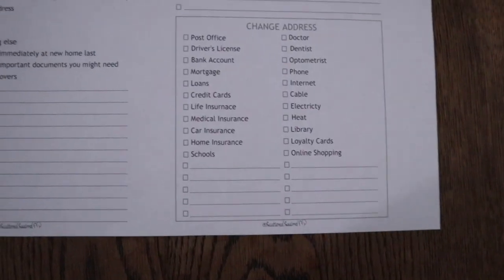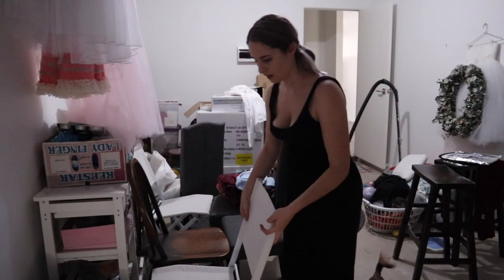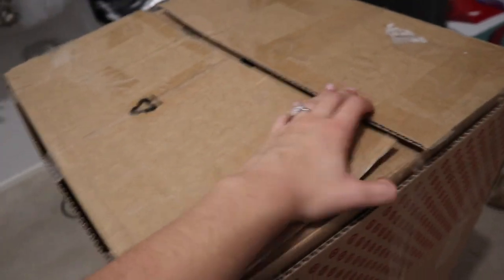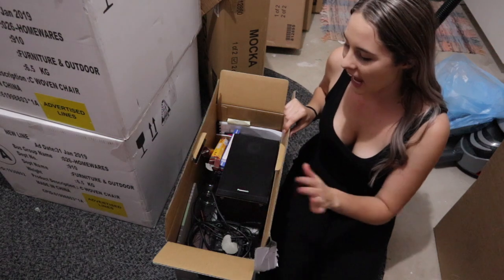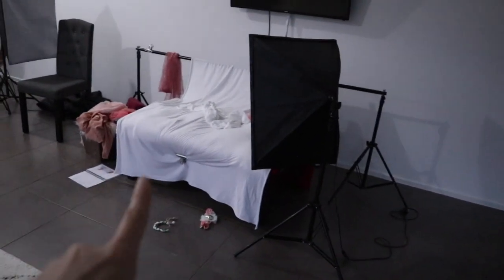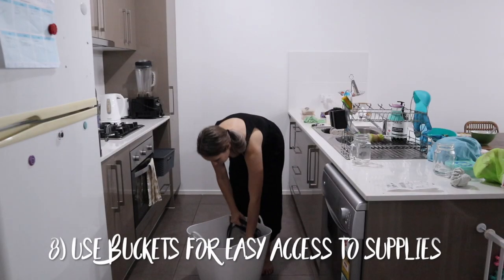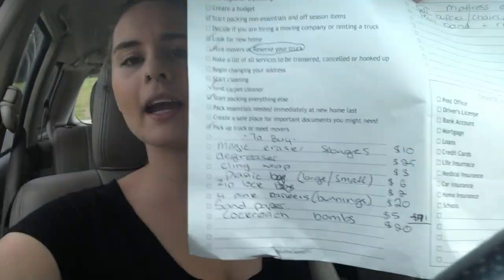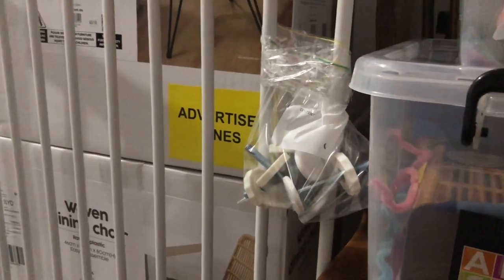12 MOVING HACKS & PACK WITH US 📦🔑🧺 | Tiana-Rose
Moving can be so stressful but by implementing a few hacks you're sure to make life easier!

 ♡ ALSO WATCH ♡

HOW TO GET YOUR PARTNER ON BOARD OF YOUR DEBT FREE JOURNEY | Vlogtober Day 27 | Tiana-Rose

10-15 Drops of Essential oil
1/2 water
1/2 vinegar

♡ MUSIC ♡
Track Info: Title: Wake Up Artist: MBB Genre: Dance & Electronic Mood: Bright Download

Track Info: Title: Delusion Feat. Gina Livia Artist: FortyThr33 X Epshteyn Genre: Dance & Electronic Mood: Inspirational Download

• Track Info: Title: Something New Artist: Joakim Karud Genre: Dance & Electronic Mood: Bright Download

• Track Info: Title: Deux Artist: dyalla Genre: Hip Hop & Rap Mood: Inspirational Download

Title: Summer's Tides Artist: Oshóva Genre: Dance & Electronic Mood: Bright Download